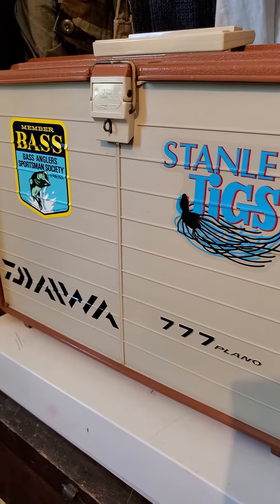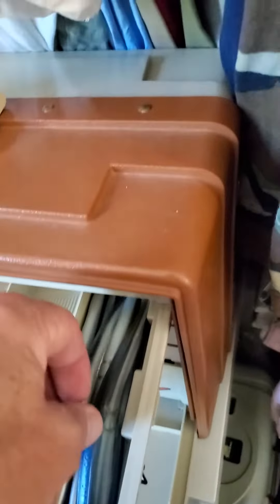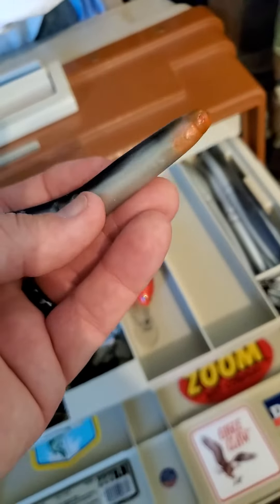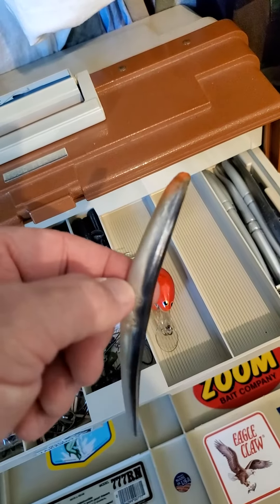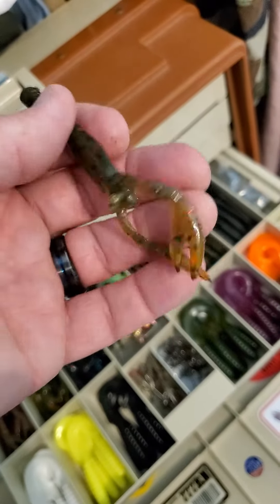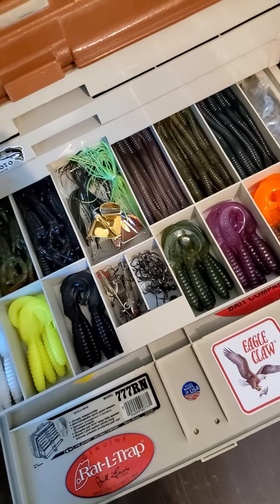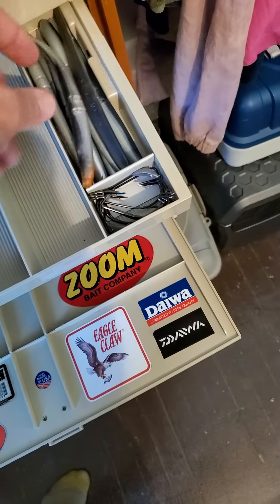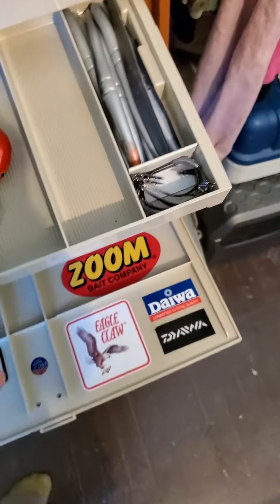Update on Spike-it shading